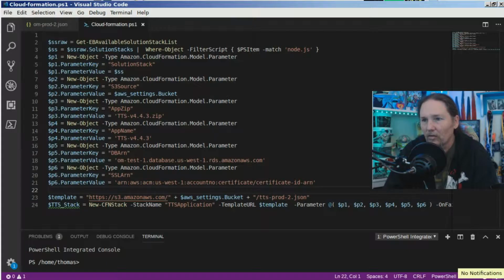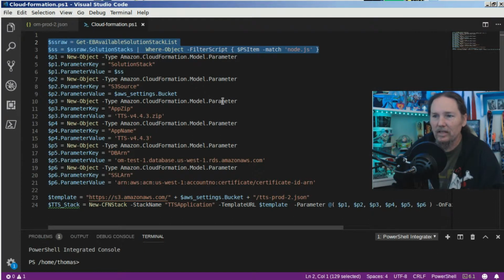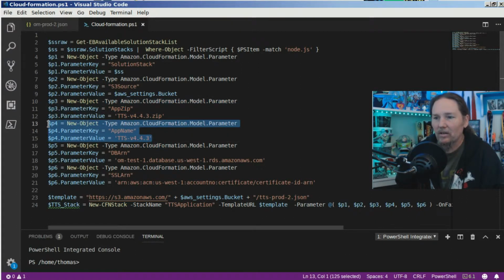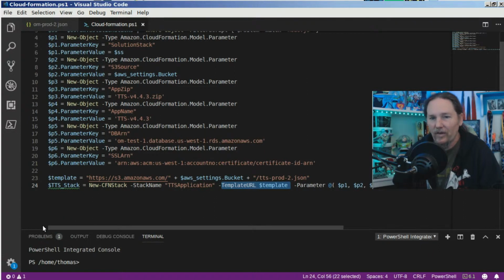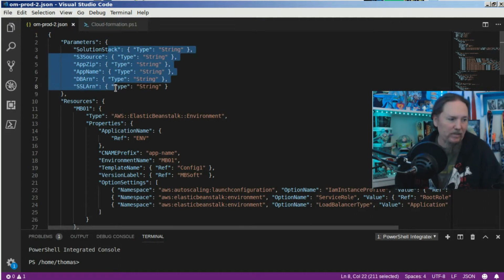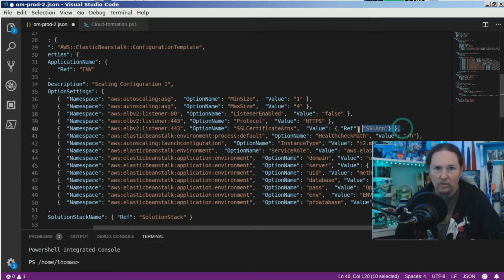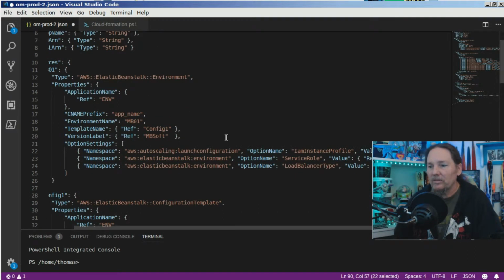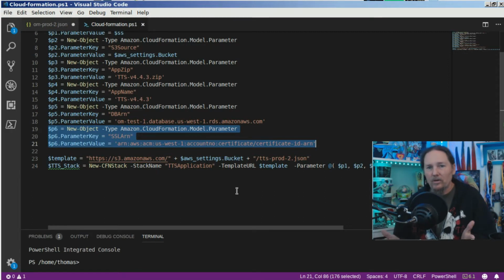Passing Values to CloudFormation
Here I go over passing values from PowerShell to a CloudFormation and how to address those values in CF